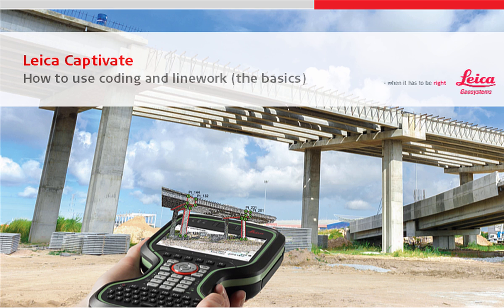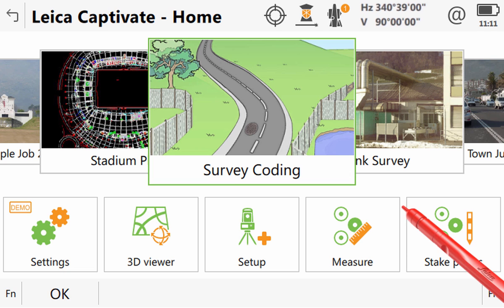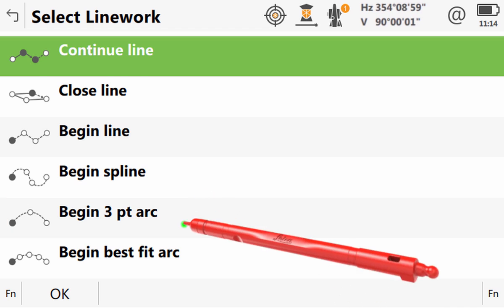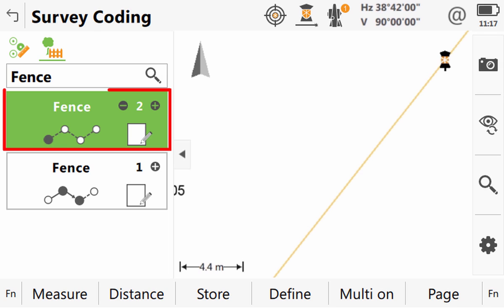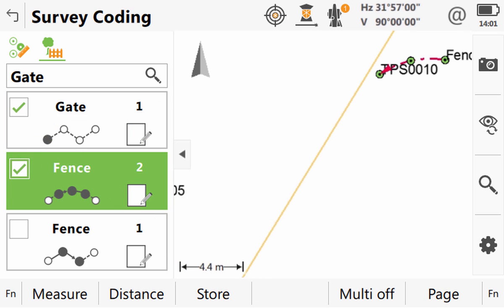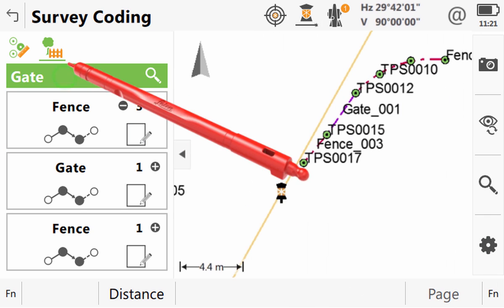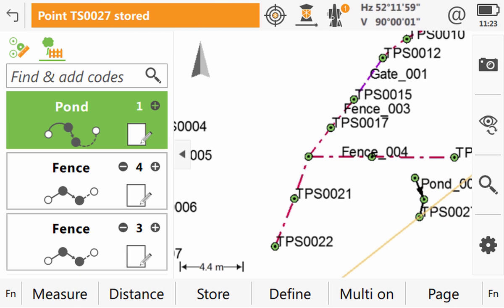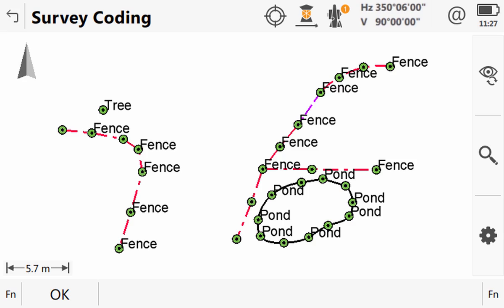Coding and Linework 1 (the basics)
Learn the basics of Coding and Linework within Leica Captivate.